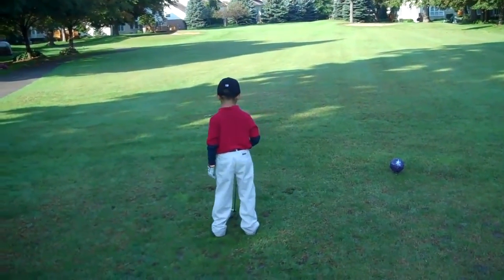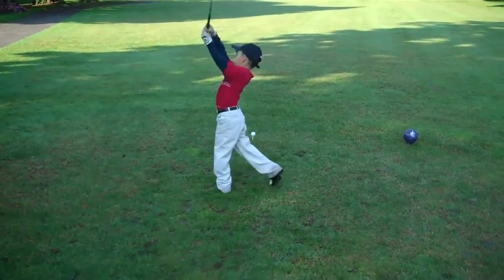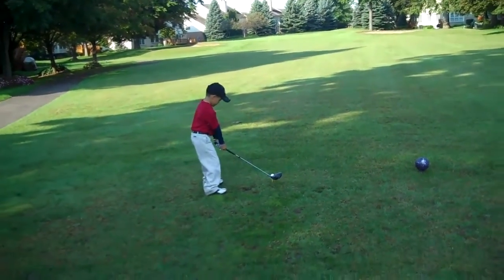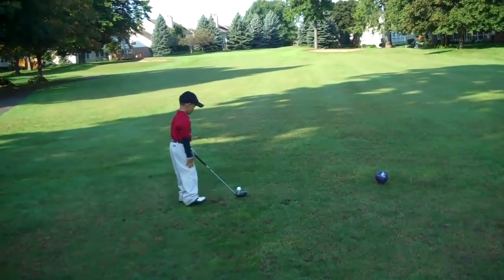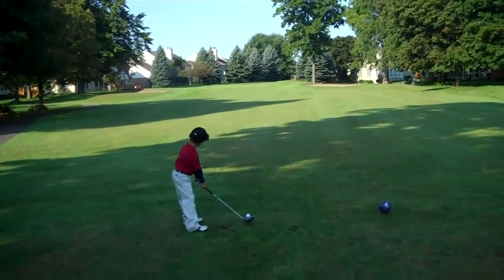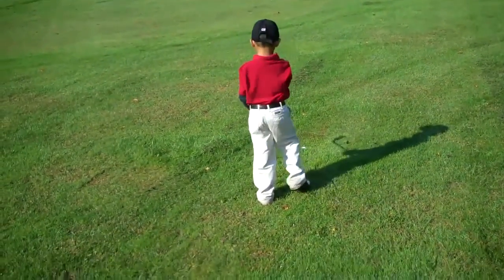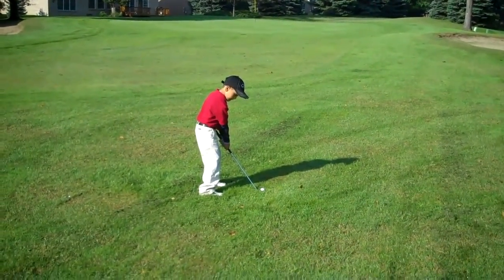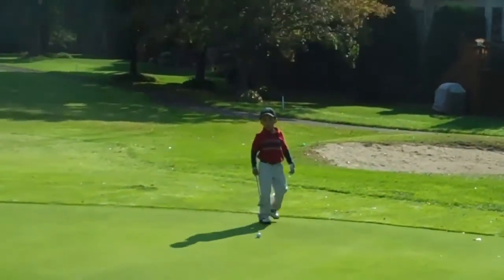Hole (4) Troy Watson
The King Of Kids Golf